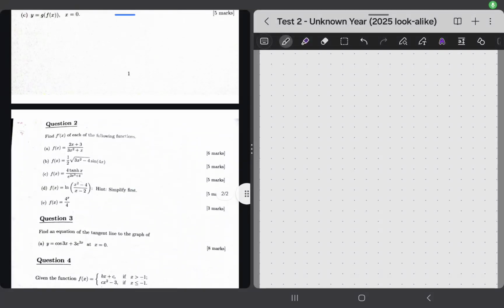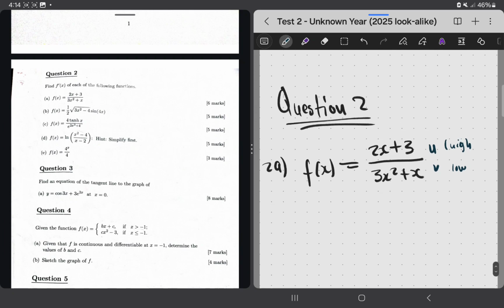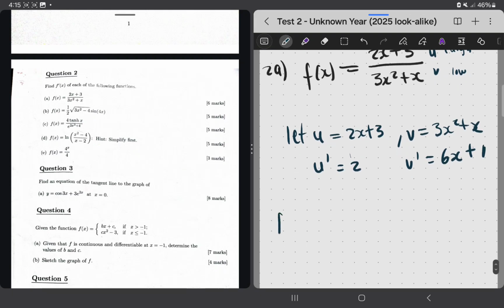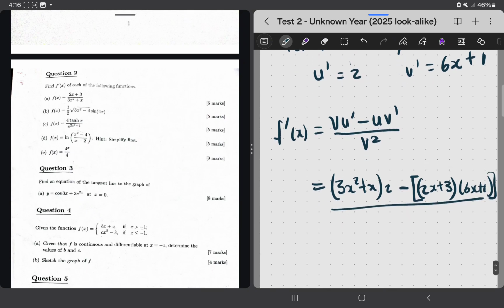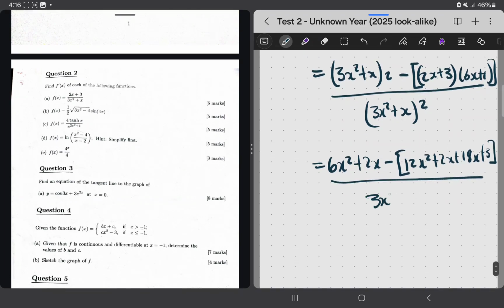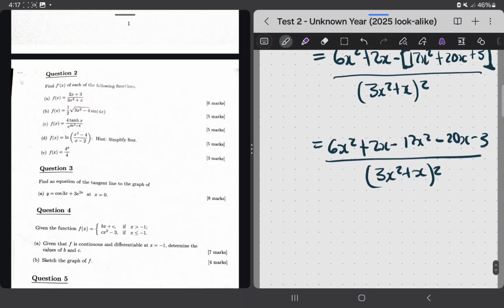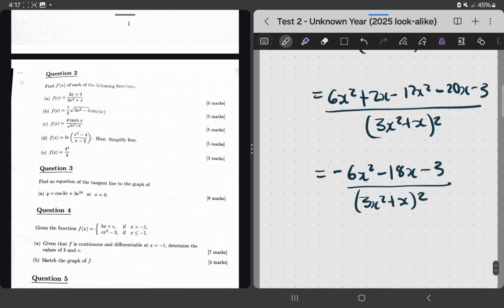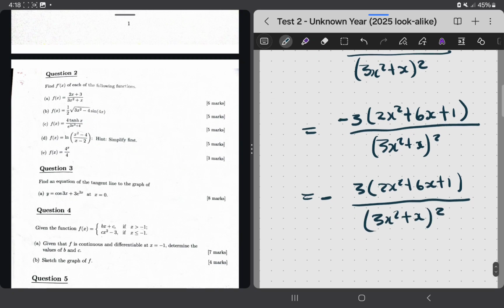Math 102 Test 2 2025 look alike Question 2a